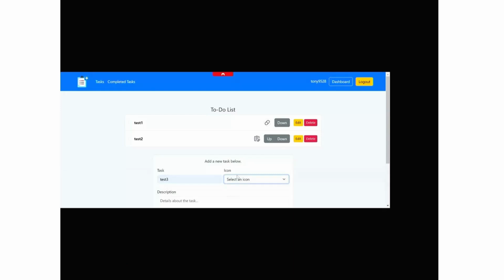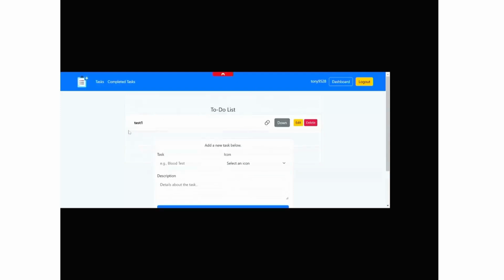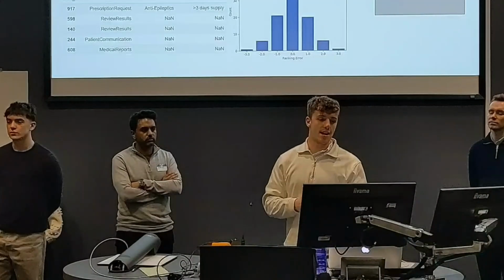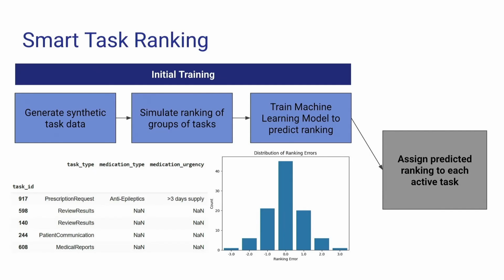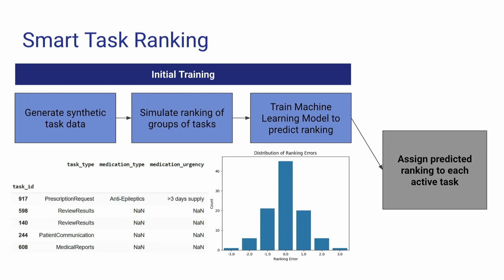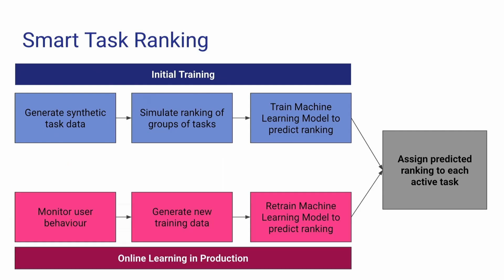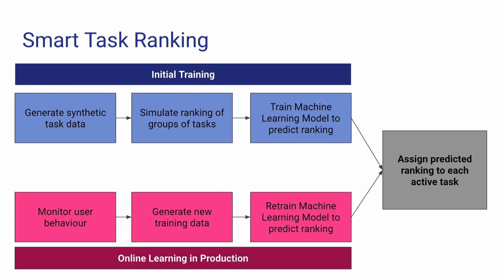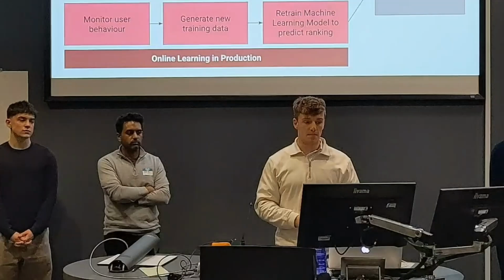NHS Hack Day #28 Presentations: CRank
Recording of the "CRank" presentation from NHS Hack Day #28 in Cardiff March 2025.